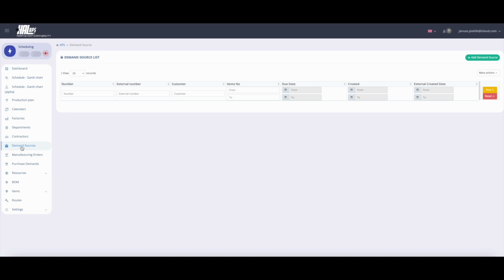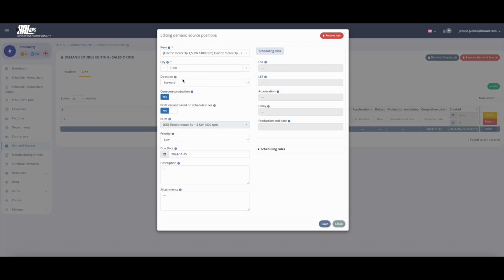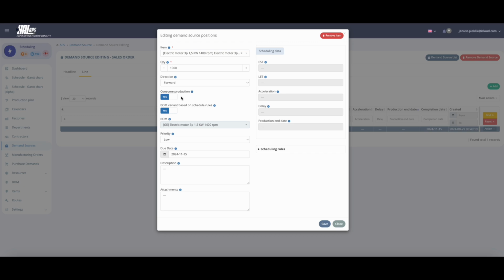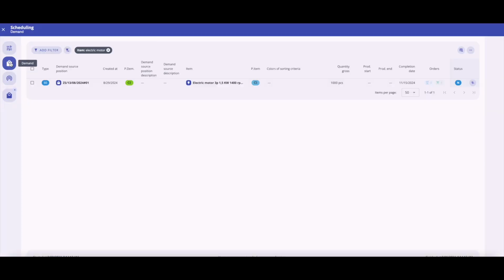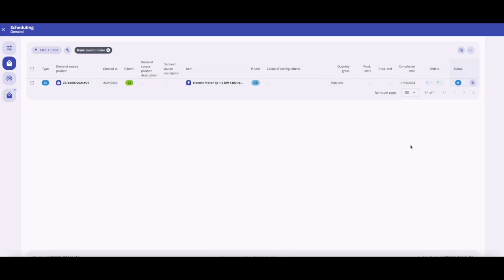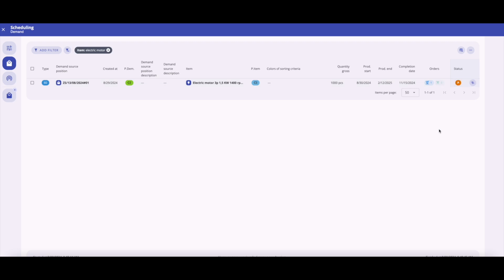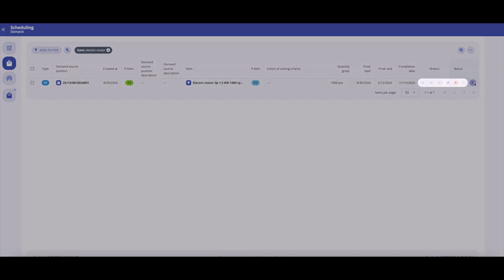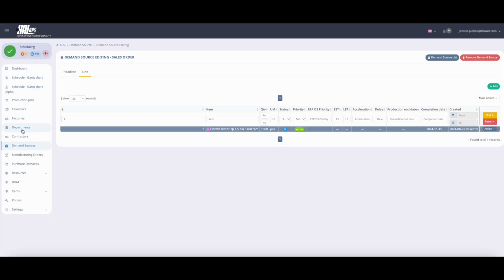HAL APS - How It Works (and why you want it)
HAL APS was created as a real answer to the problems of production planners around the world. It solves the most complicated task in the organization, plans and schedules production. It is really good at it.

HAL exchanges data with the ERP system which assigns it tasks to perform.

For example. A sales order was entered in the ERP system, the customer ordered 1000 electric motors that he would like to receive on November 15.

In this way, a demand source was created in the ERP system. Now we have to solve the puzzle of whether we can confirm the deadline to the customer, whether we are able to produce everything on the suggested date.

The task is automatically transferred to HAL in the background.

The planner schedules the task and after a few seconds has a complete answer. HAL checked the availability of materials and suggested purchases. He checked the availability and load of all resources and proposed production orders. He considered many criteria, perhaps suggested cooperative tasks. Our demand source, i.e. the sales order, received a specific date of completion. Now we know whether it is possible to meet the customer's deadline.
If everything is OK, we send production orders and material requirements to the ERP system. This is the simplest scenario. Then we track the timeliness of material deliveries, subcontractors and production progress.

HAL usually automatically creates production orders and purchase requirements in the ERP system. If we reschedule our demand sources, HAL will delete old orders in ERP and send new ones. It is a full automation.

HAL can exchange data with many systems simultaneously. It also has the ability to work independently. There are many companies in the world that have huge needs related to production scheduling, but have not decided to purchase an ERP system.